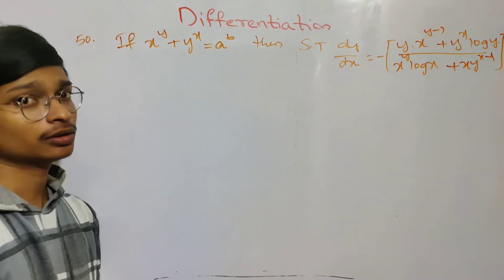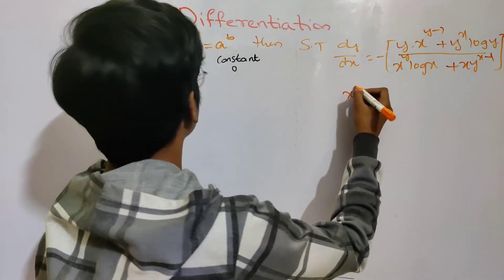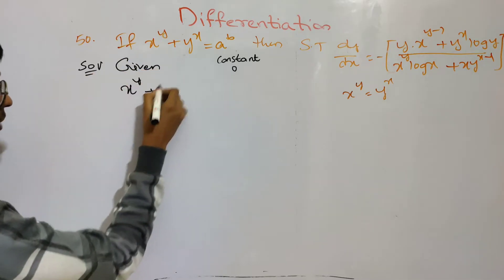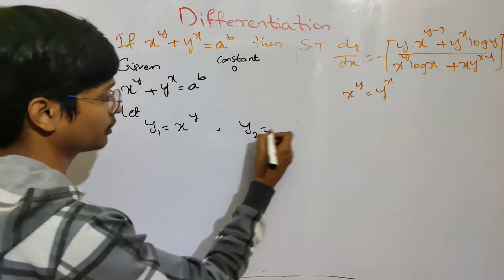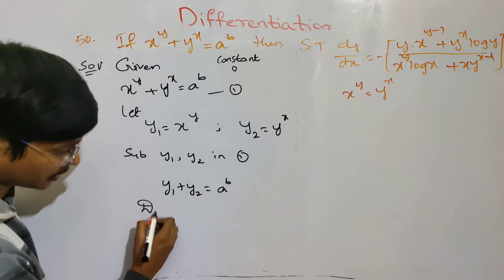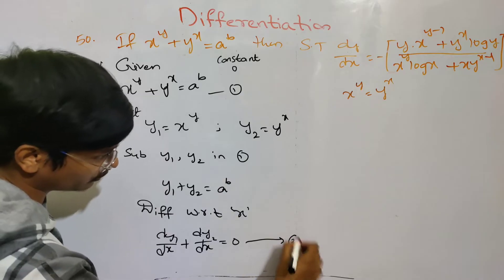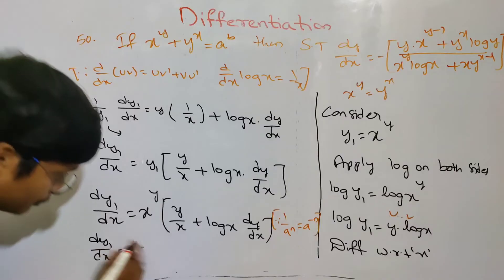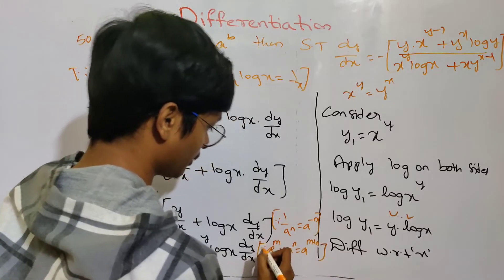R16,S16) If x^y+y^x =a^b then Show that dy/dx =-[y.x^y-1+y^x log y/x^y log x+ x.y^x-1]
skydhonidifferentiation00:00

 00:00  If x^y+y^x =a^b then Show that dy/dx =-[y.x^y-1+y^x log y/x^y log x+ x.y^x-1] If you like the content

Sky Dhoni